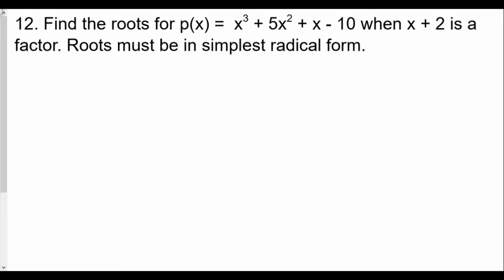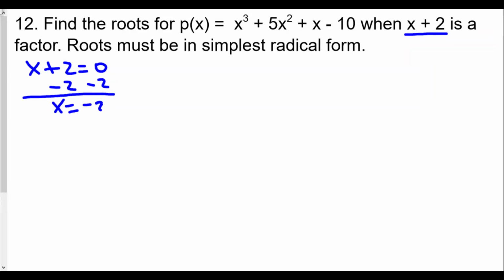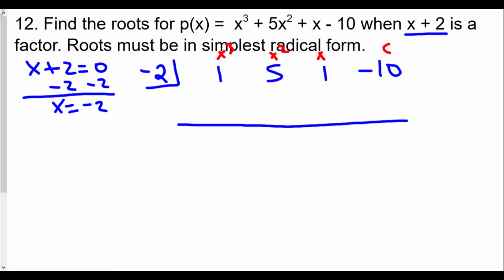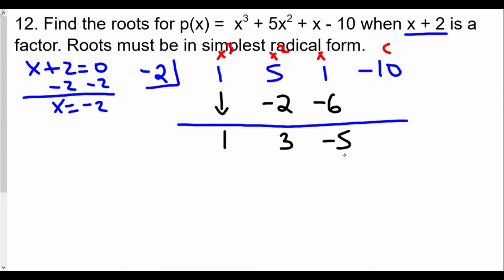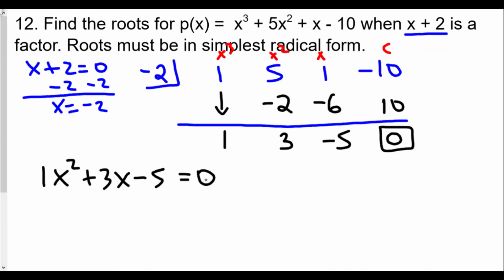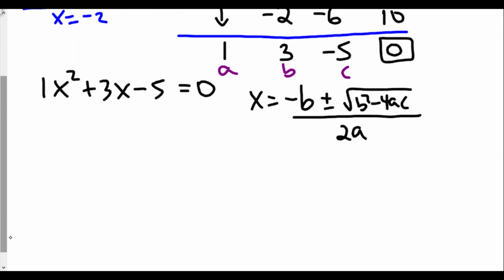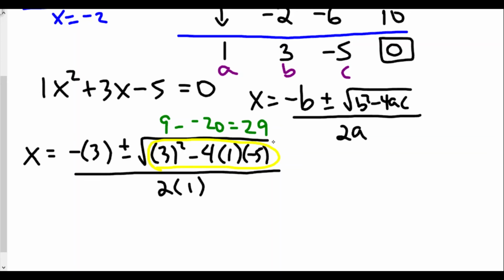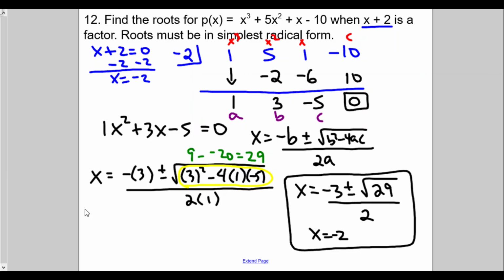MRS21 Fall 2021 Test 2 Review Question #12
This is review for question #12 from our review.  This is a big question.
Here we will use synthetic division to divide a cubic function by a linear factor.
From there, we find the remaining roots using quadratic formula.